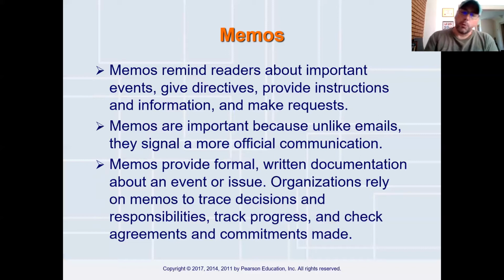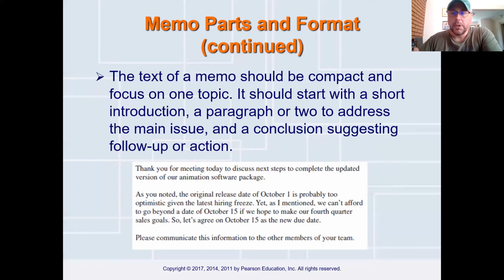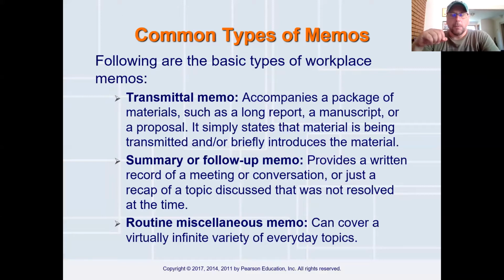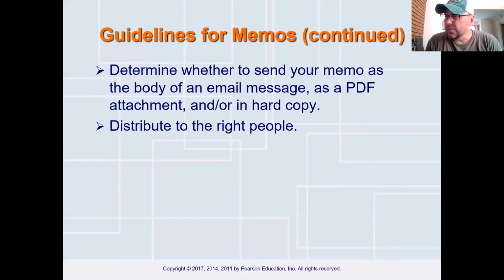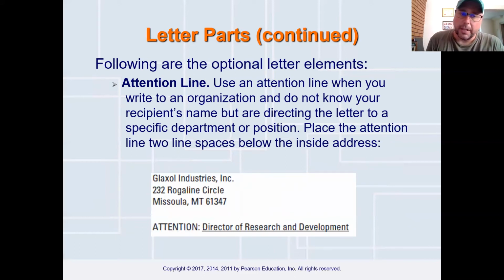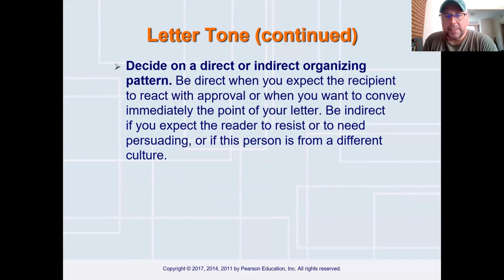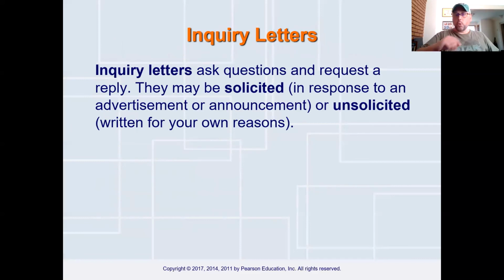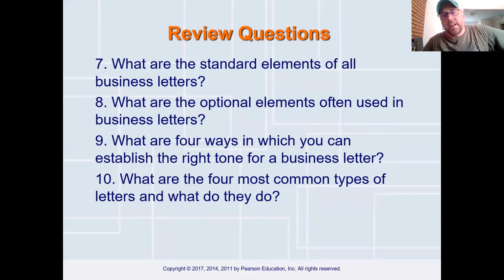Workplace Memos and Letters